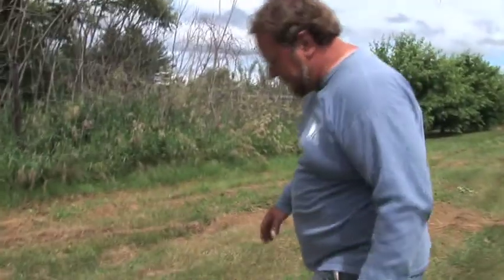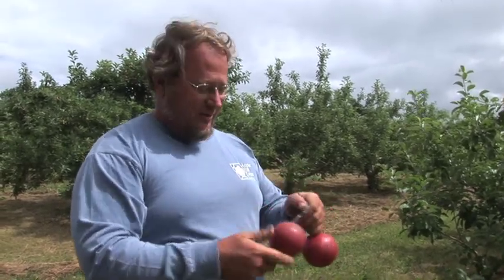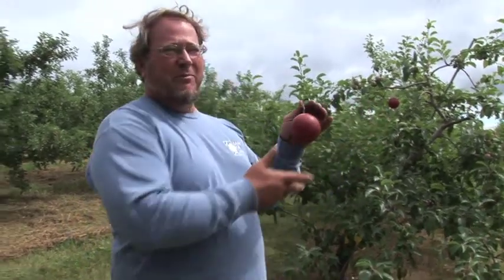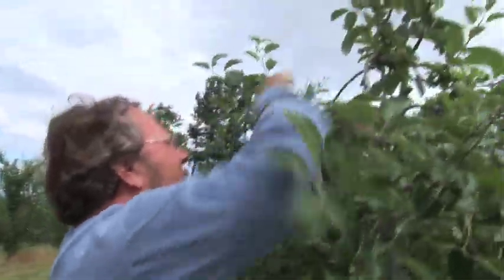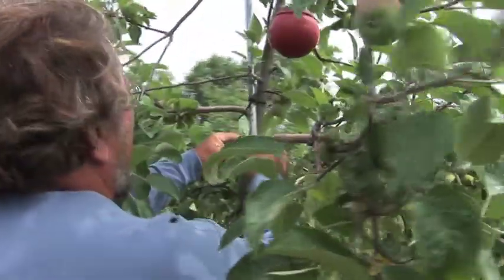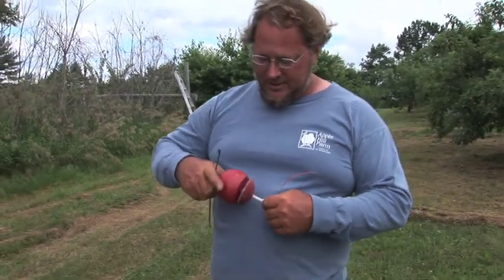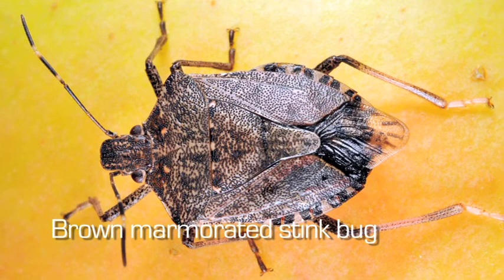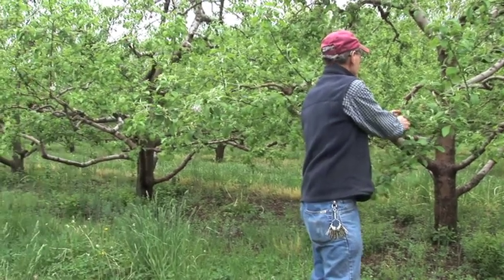New England Apple Growers Battle Pests with IPM (part 3 of 3)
OUR THREE-PART on integrated pest management, or IPM, concludes with a look at the diverse combination of management tools apple growers use to battle pests in their orchards, including the introduction of beneficial insects, and the use of pheromones to trap or confuse would-be predators.

Program 1 examines the first two of the five basic principles of IPM: preventing pest problems and identifying the pest.

Program 2 describes establishing economic thresholds, and monitoring pests and damage.

The IPM series was produced for the nonprofit New England Apple Association with footage from Rogers Orchards in Southington, Connecticut, and Apple Hill Farm in Concord, New Hampshire. Funding was provided by Farm Credit Northeast AgEnhancement and the New Hampshire Department of Agriculture, Markets & Food, and its Division of Pesticide Control.